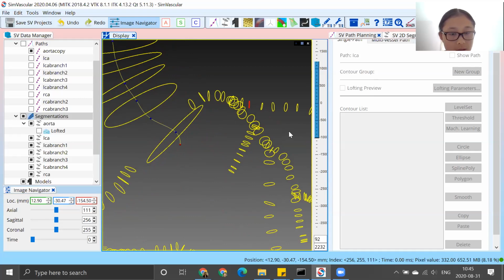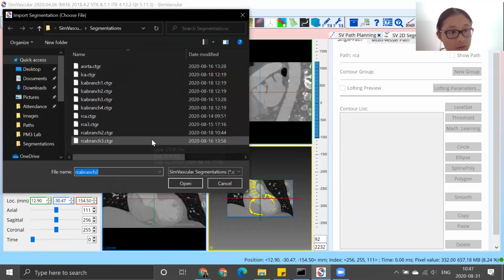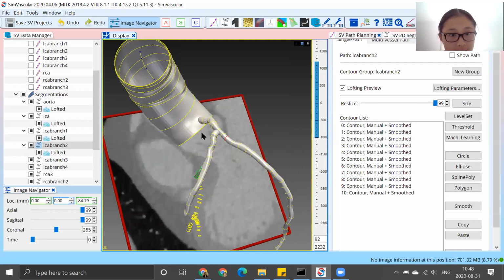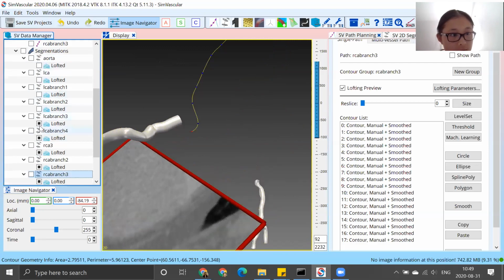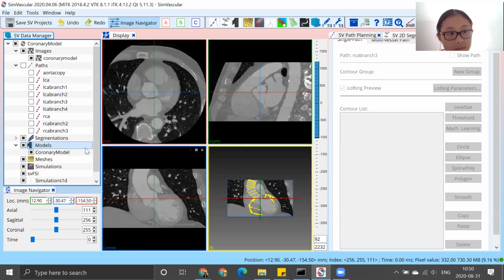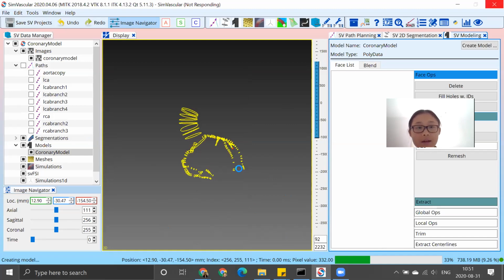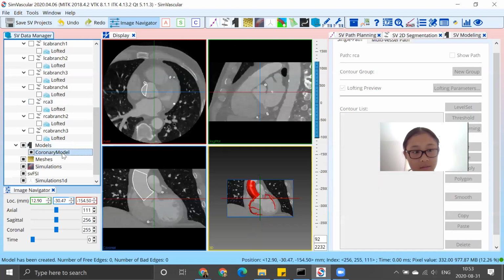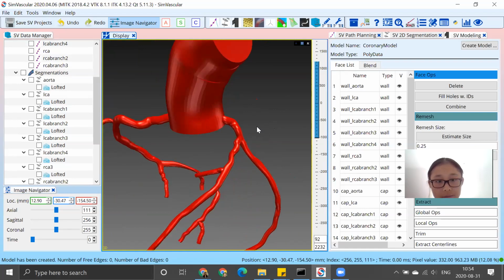2.8 PM3 SimVascular Workshop 2020. Title: Anatomical modelling (8 of 10).